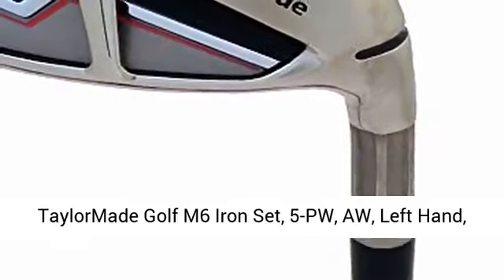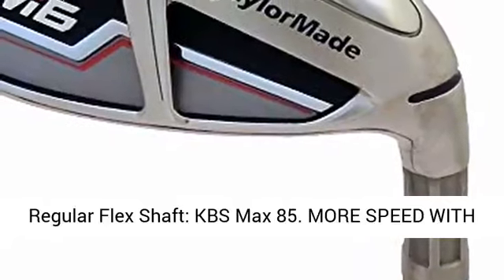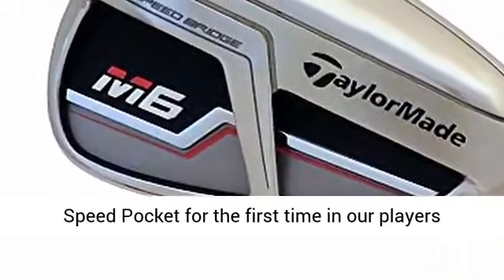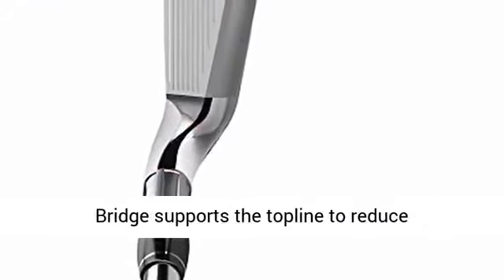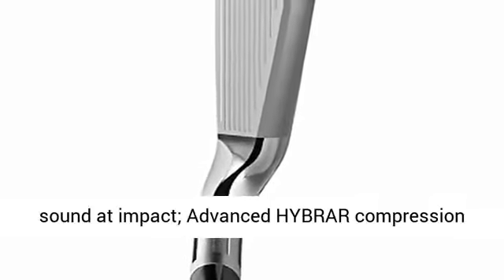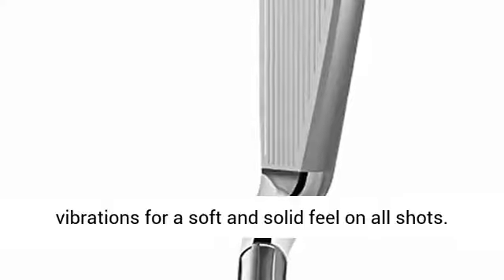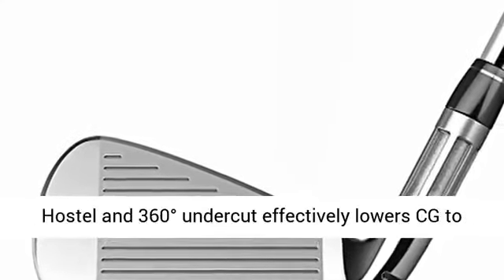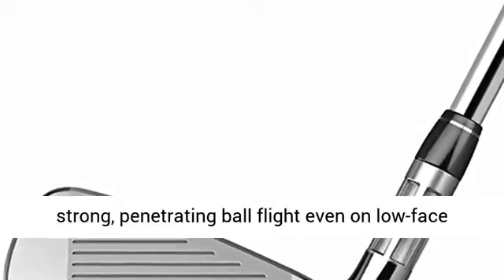new TaylorMade Golf M6 Iron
amazon,
amazon finds,
amazon prime,
amazon fba,
amazon flex,
amazon rainforest,
amazon house,
amazon jungle,
amazon stock,
amazon ascension,
amazon alexa,
amazon astro,
amazon amazon,
amazon business,
amazon bundles,
amazon bedrock,
amazon course,
amazon commercial,
amazon couch,
amazon dropshipping,
amazon driver,
amazon documentary,
d amazing,
amazon echo,
amazon earnings,
e amazonas,
amazon family,
amazon fba for beginners,
amazon forest,
fba amazon,
forest amazon,
amazon gadgets,
amazon gaan,
amazon guitar,
amazon gadgets 2024,
amazon go,
amazon gan,
get amazon prime free,
game amazon,
amazon haul,
amazon interview,
amazon influencer program,
amazon influencer,
amazon items,
amazon iphone,